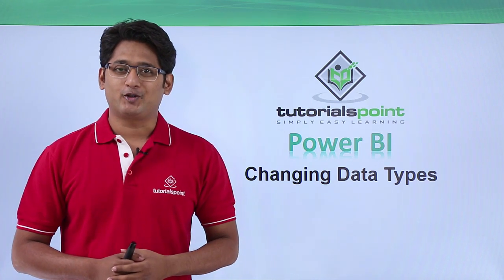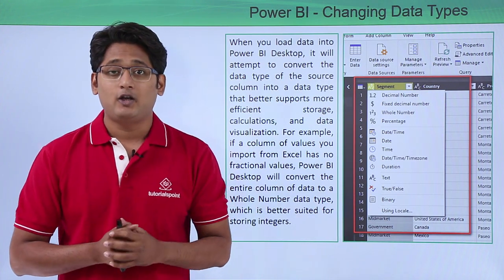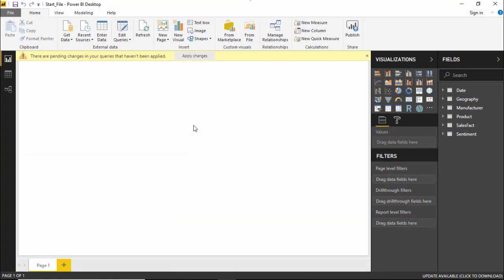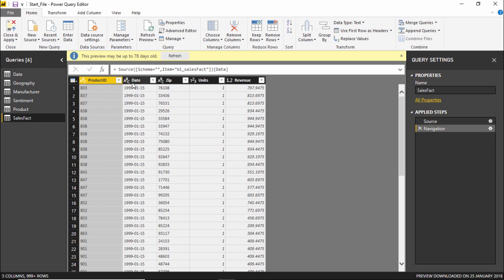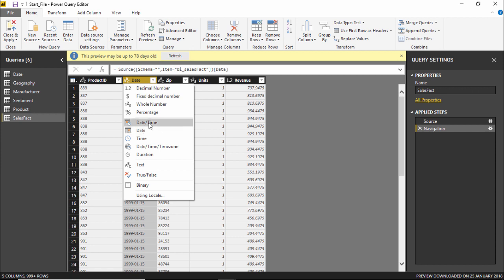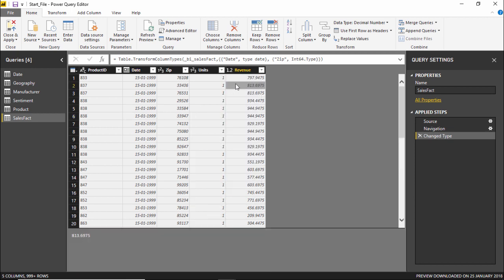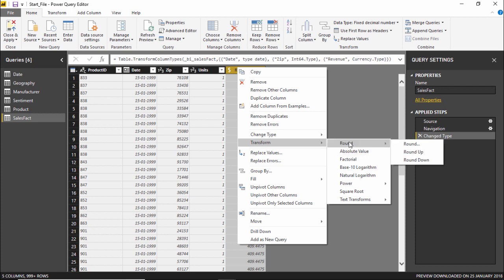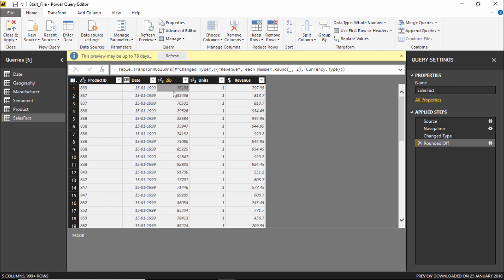Power BI - Changing data types